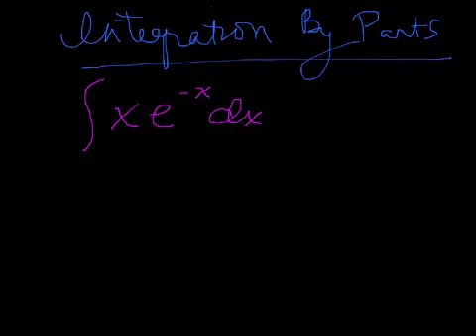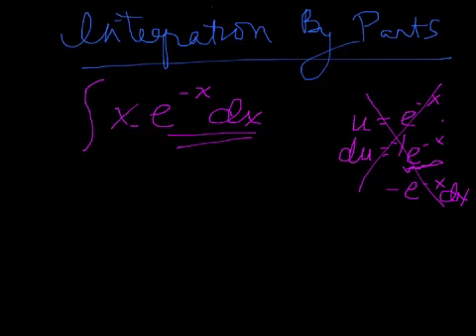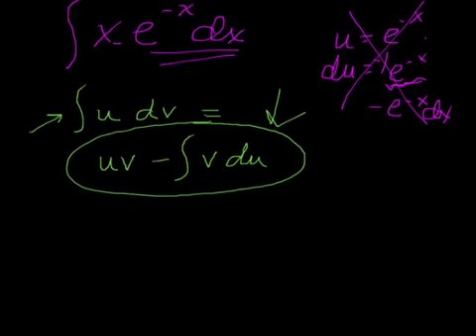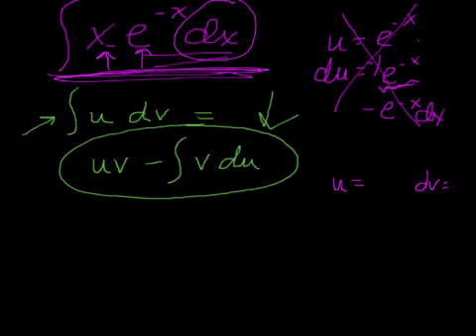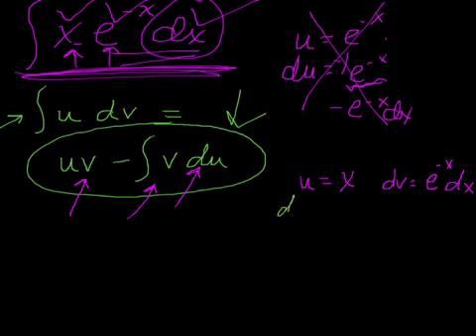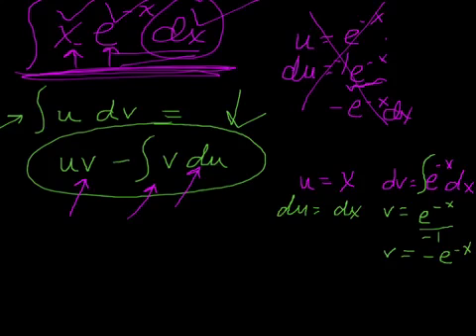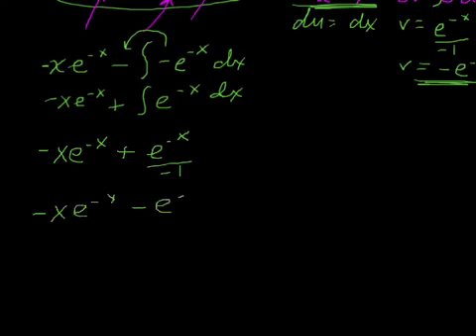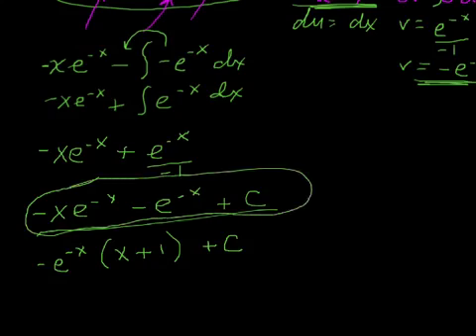Integration by parts ex1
int by parts ex1